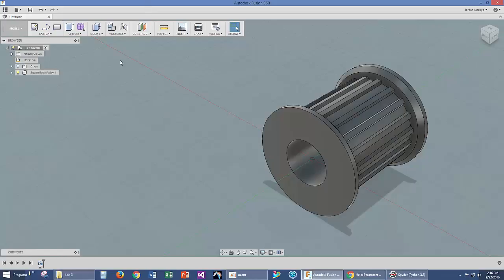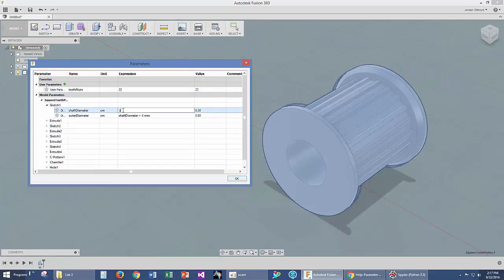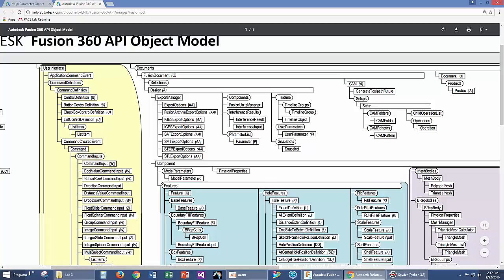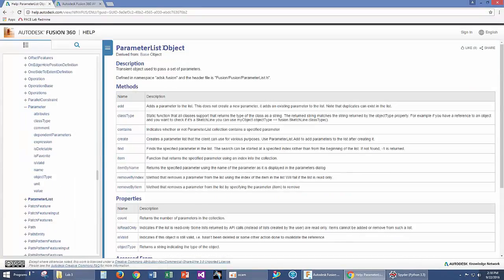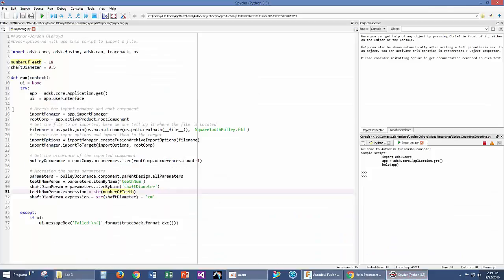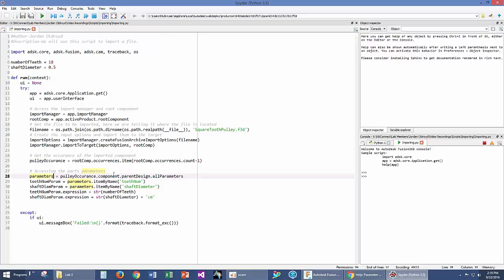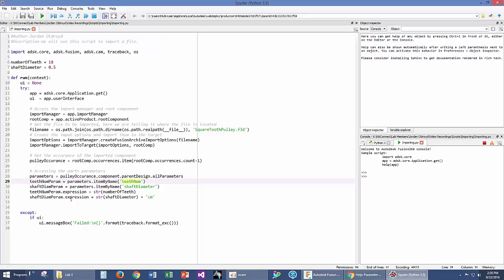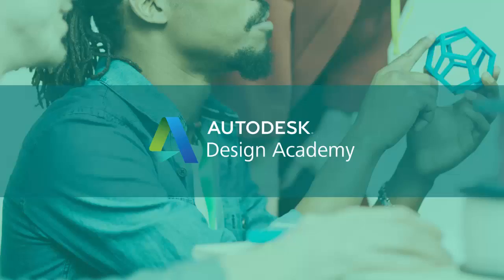Changing parameters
This video discusses how to access and change parameters using the API. It exemplifies the different types of parameters, how to find them in the object model, and how to change them. Though this video explains parameters in the context of the API, it does not fully define parametric modeling and its usefulness.